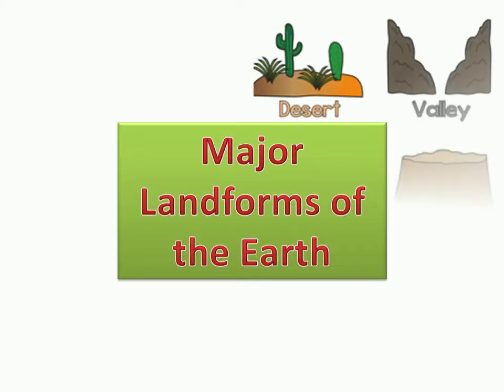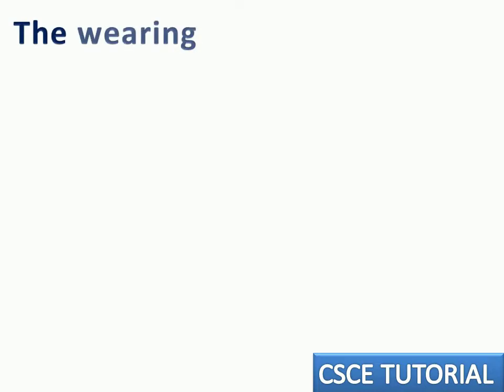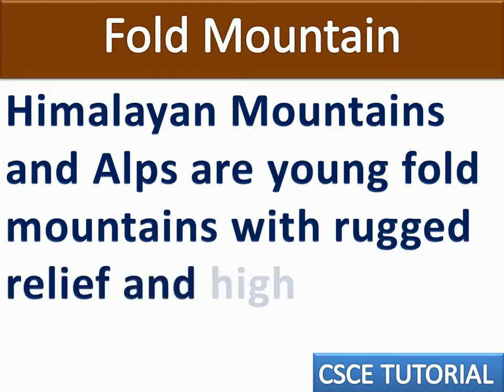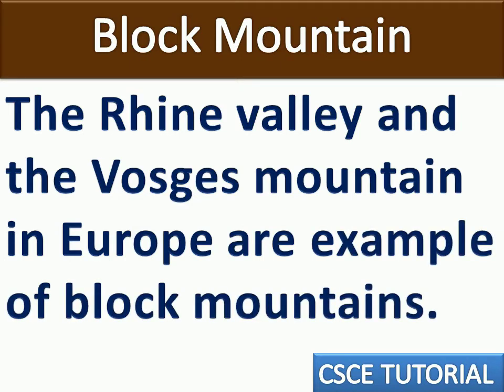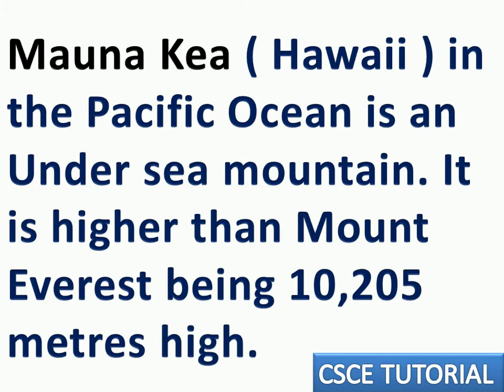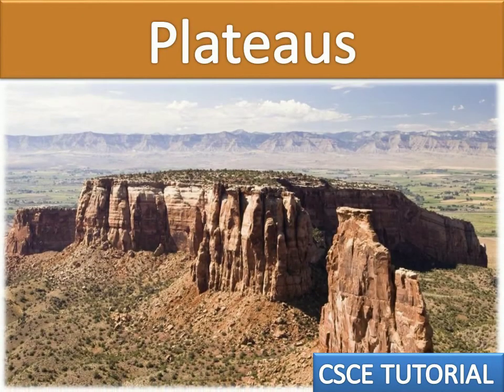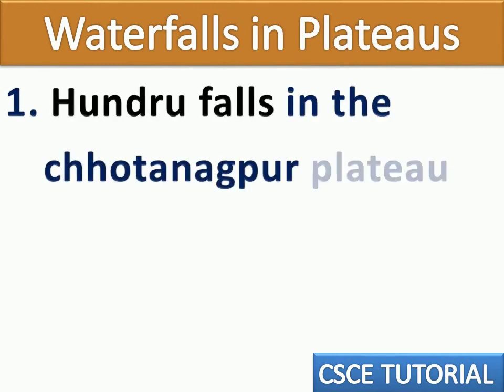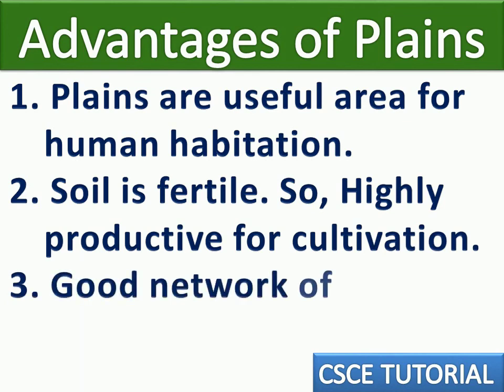Major landforms of the Earth Class 6